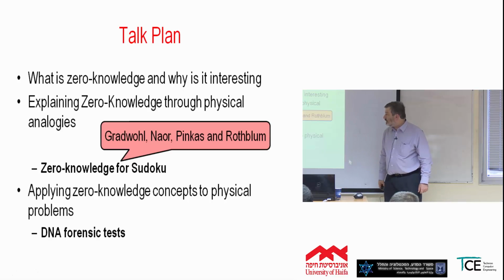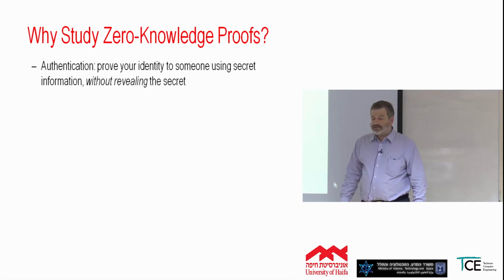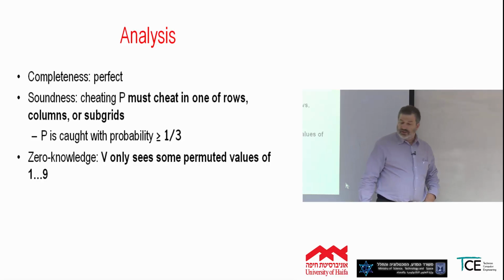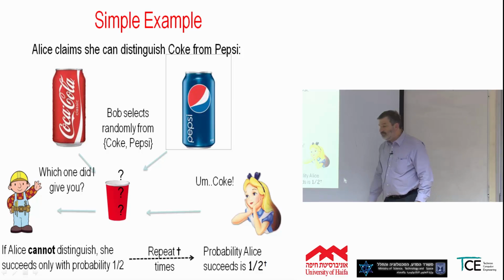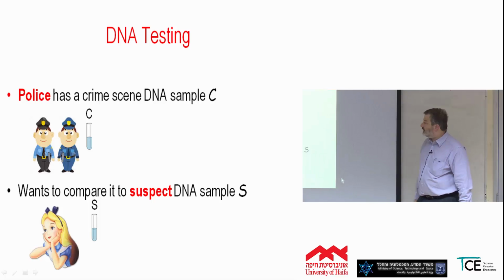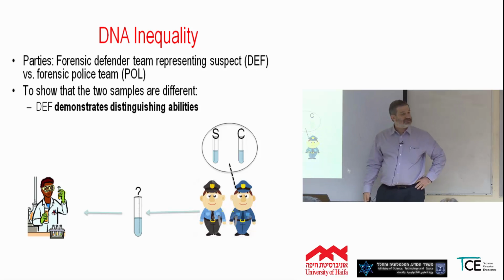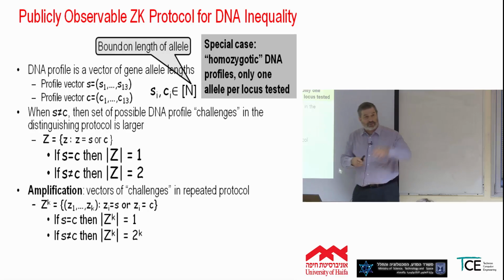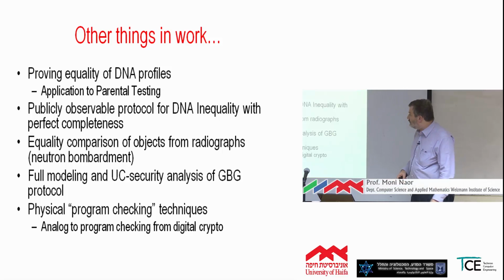Physical Zero- Knowledge